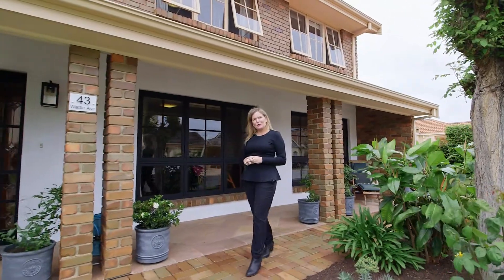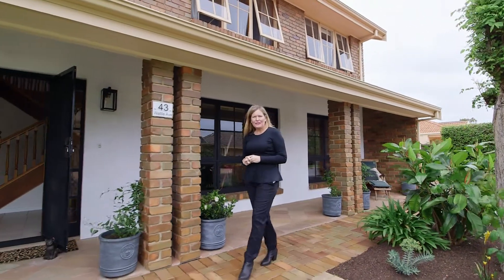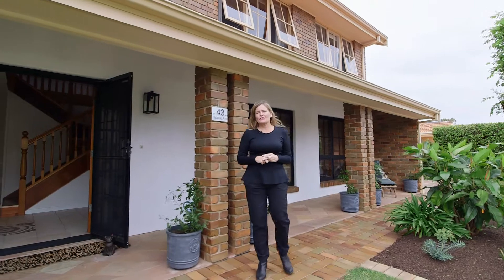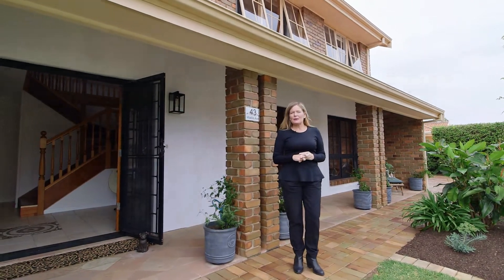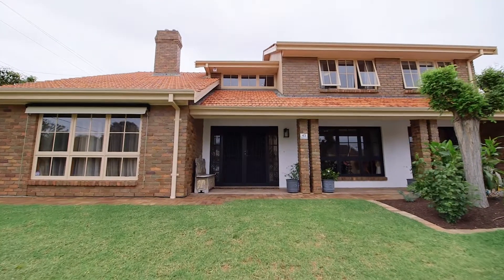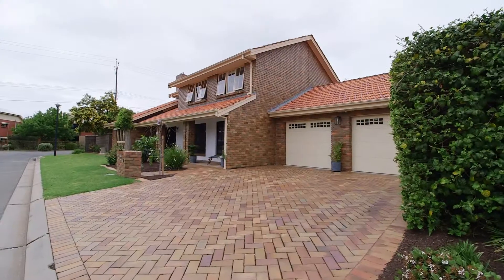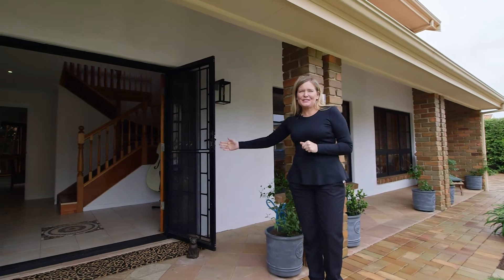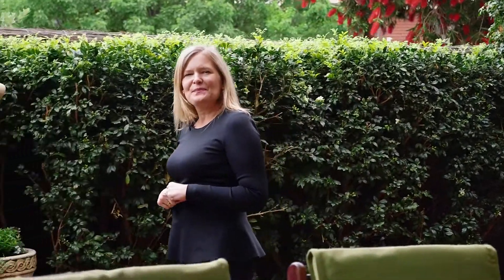Real Estate SA - 43 Wattle Avenue, Hove with Bianca Browse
Turn up the volume and enjoy.